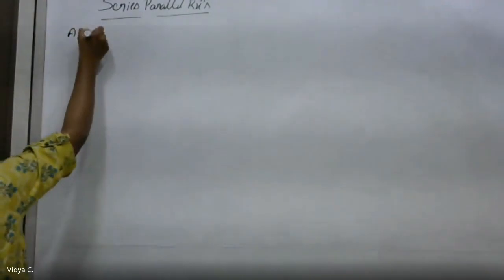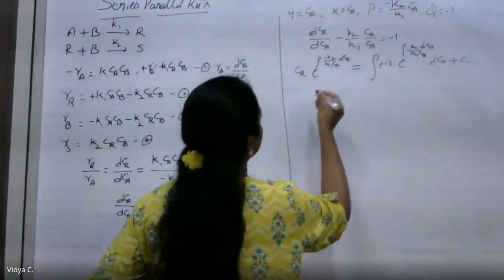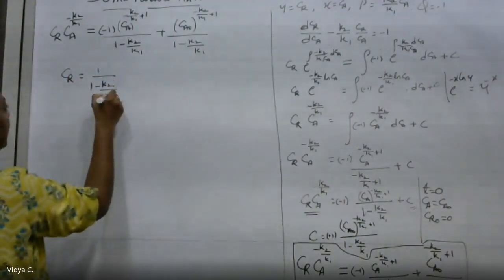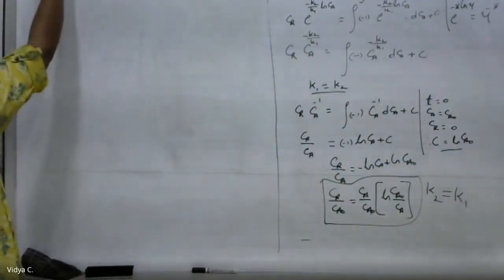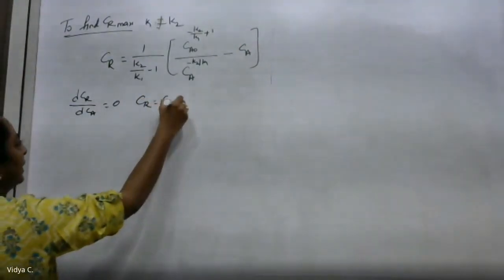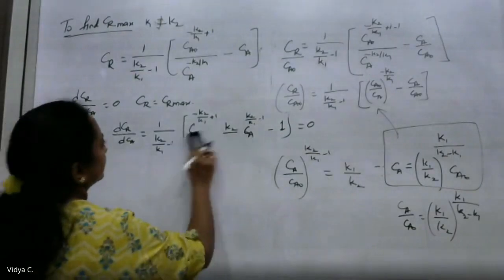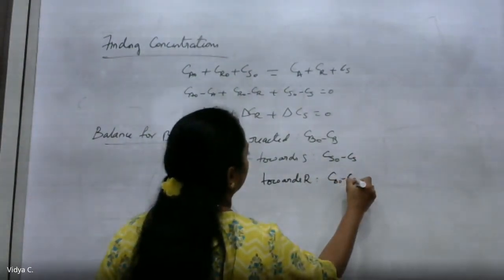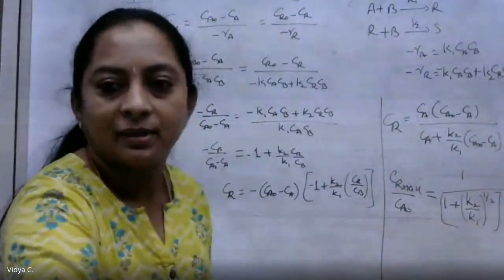Multiple Reactions Lecture 31 Serie parallel Reactions Quantitative analysis in Batch Reactor, PF